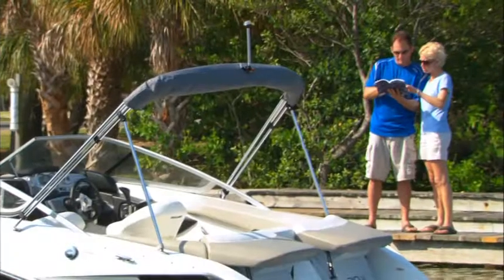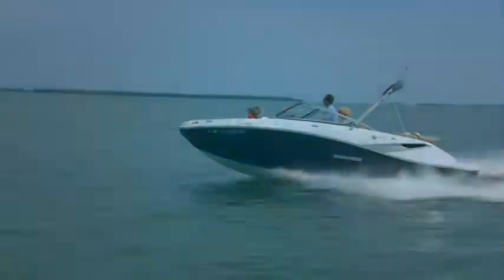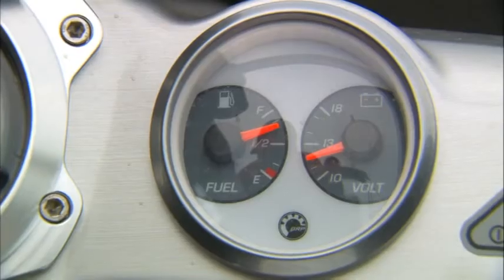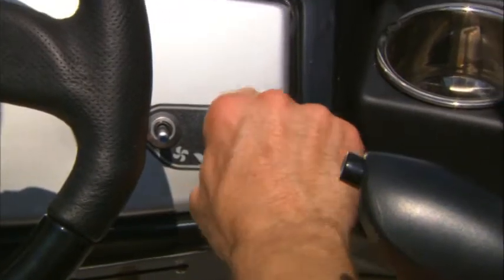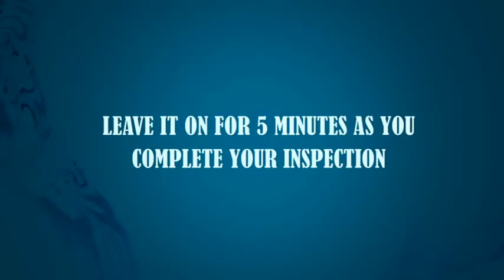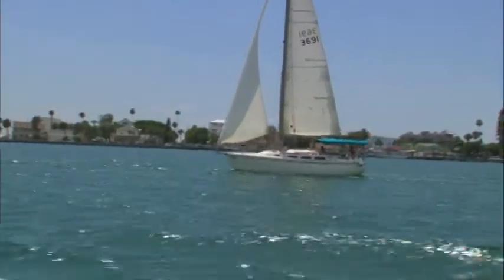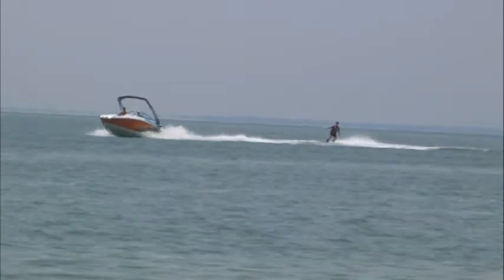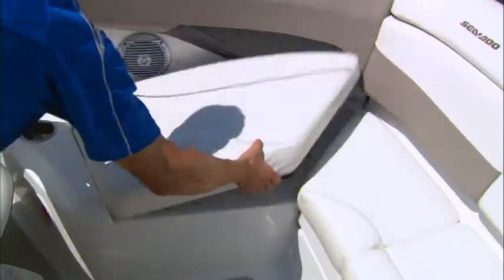SEADOO No.1 HowTo Rental Video